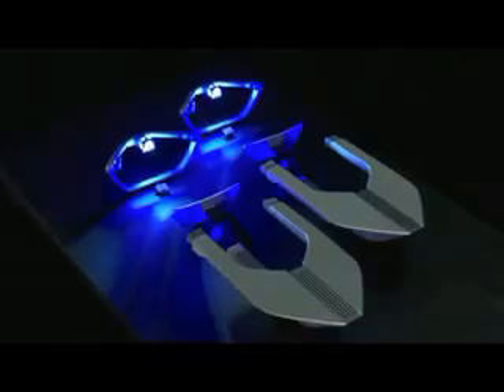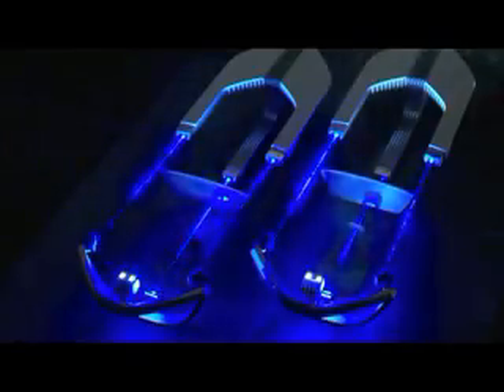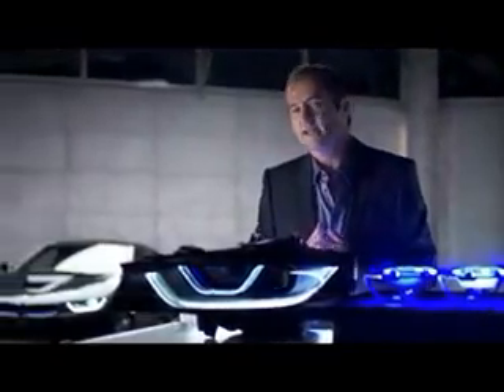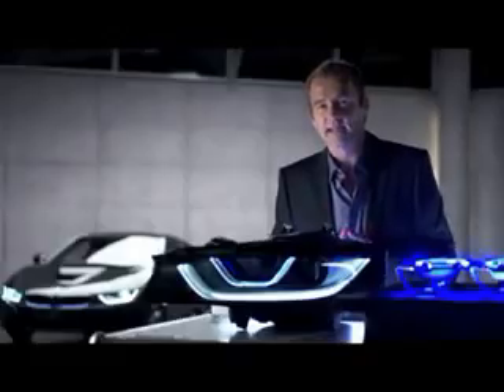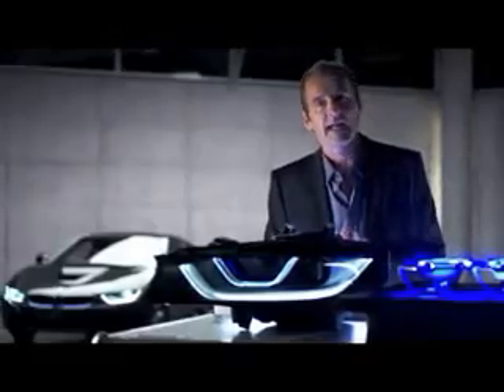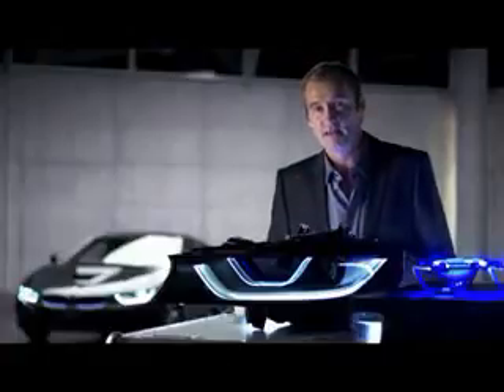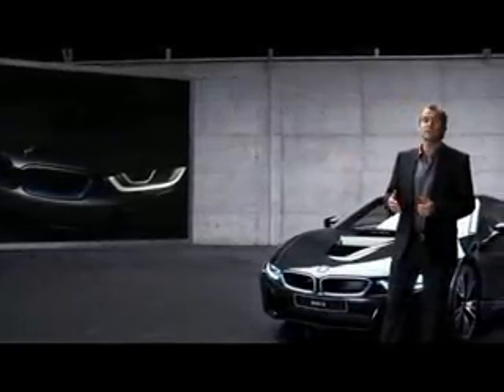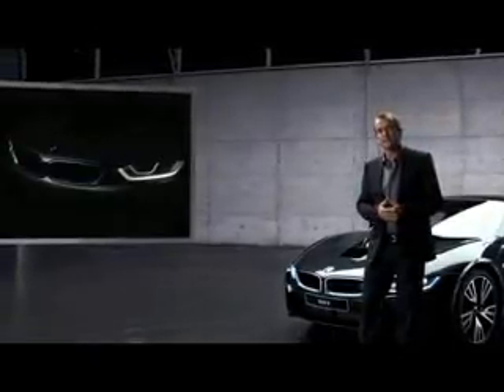BMW Dealer Eden Prairie MN | BMW Dealership Eden Prairie MN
Do you live near Bloomington, MN? Then you need to come down to Motorwerks BMW and MINI today for the best prices and best selection on new and pre-owned BMW vehicles! Motorwerks BMW and Mini happily extends all of our service to Bloomington,MN and all nearby cities. Do yourself a favor and take the short drive over to Motorwerks BMW and Mini today! Address: 1300 American Blvd.